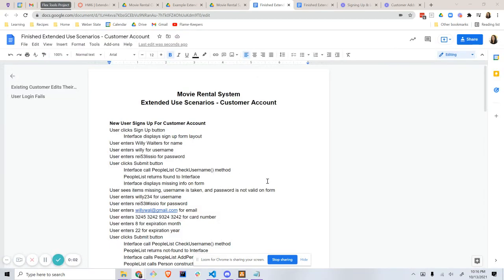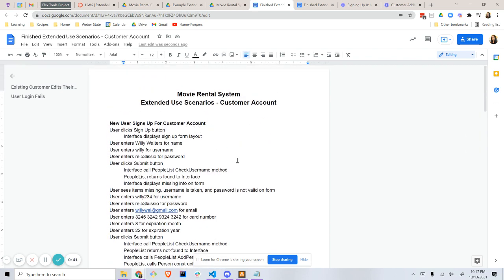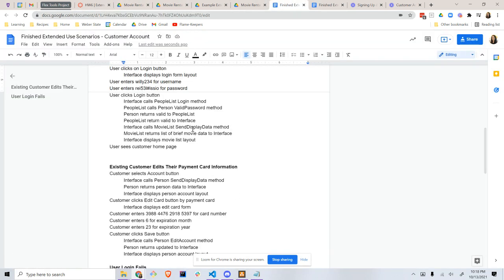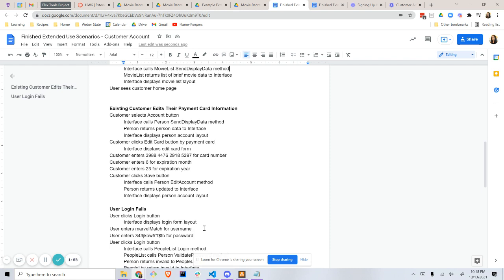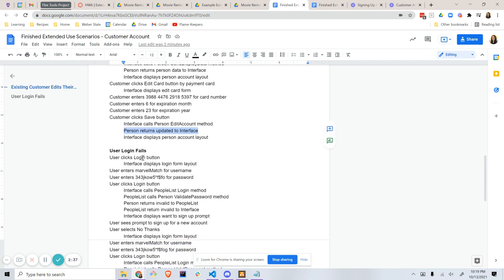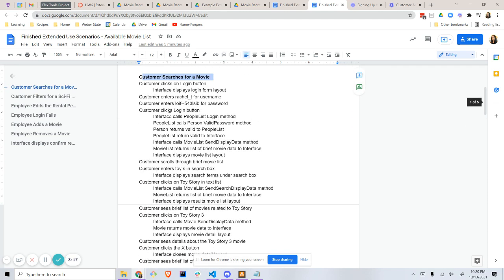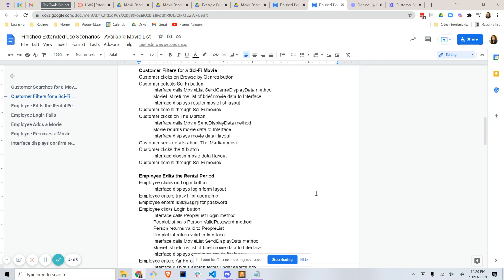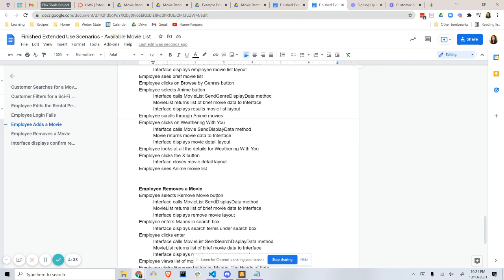Briefly talking through Movie Rental System Extended Use Scenarios